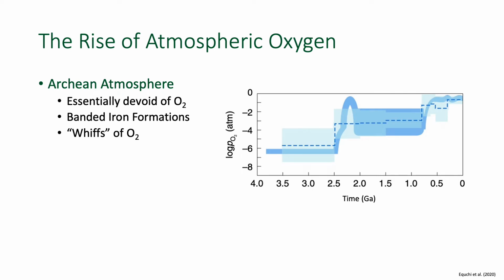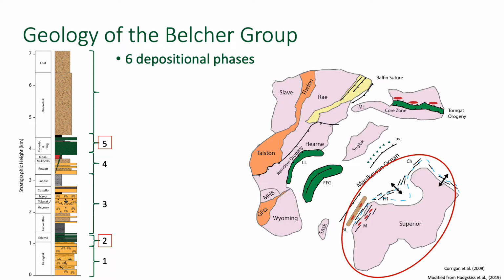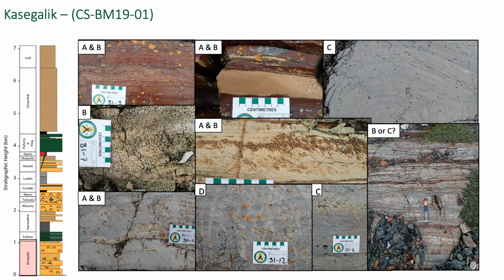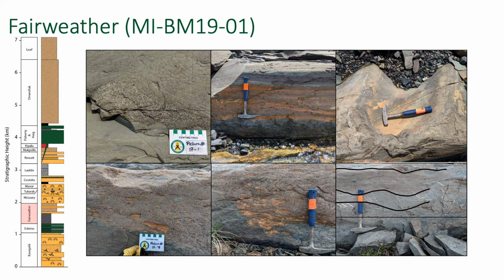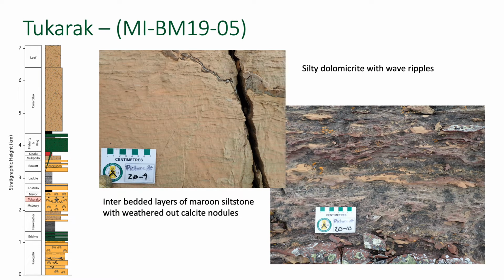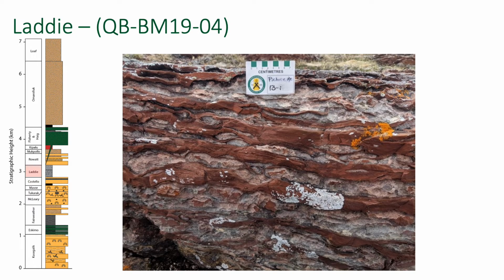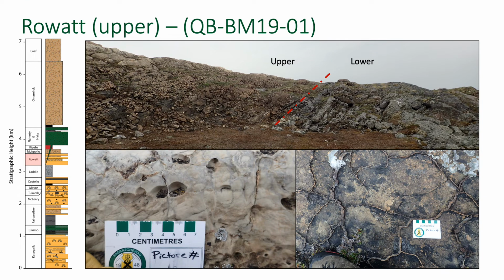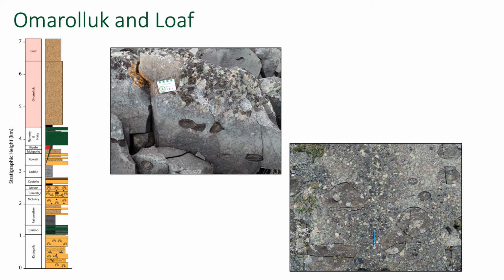Stratigraphy, detrital zircon geochronology and provenance analysis of the Paleoproterozoic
Stratigraphy, detrital zircon geochronology and provenance analysis of the Paleoproterozoic Belcher Group, Nunavut, Canada

The Paleoproterozoic Belcher Group, located in Hudson Bay, is a unique package of well-preserved volcanic, siliciclastic, and carbonate rocks deposited prior to the Trans Hudson orogen and shortly after the Great Oxidation Event. The group is composed of fifteen formations spanning 7+ km of stratigraphic height and contains a diverse assemblage of filamentous, spheroidal, and elongate microfossils, including the earliest unmistakeable occurrence of cyanobacteria (Eontophysalis belcherensis; Hofmann and Jackson, 1969; Hofmann, 1976), as well as thick sequences of stromatolitic reefs that offer potential evidence of early organismal evolution, and examples of the last pulse of Paleoproterozoic iron formation deposition. This project aims to integrate field observations along with geochemical analyses to develop a comprehensive basin analysis for the Belcher Group to provide a depositional and basin context for the redox history of the Belcher Group as well as the evolution of oxygen. Over two fields seasons, twenty-one stratigraphic sections were measured and documented. This presentation represents the early stages of the project with a brief overview of the stratigraphy and show the main lithological characteristics of the formations through a series of fantastic rock photos.